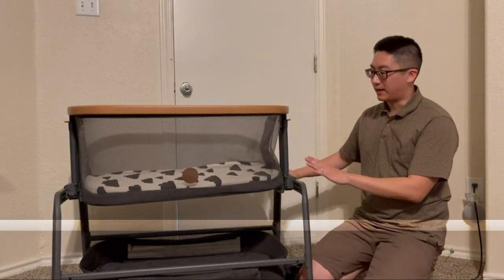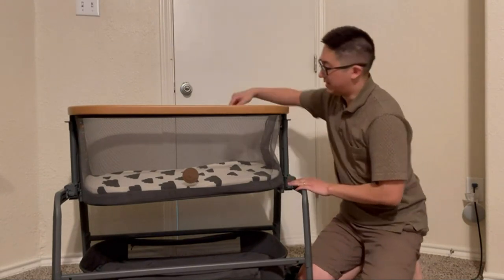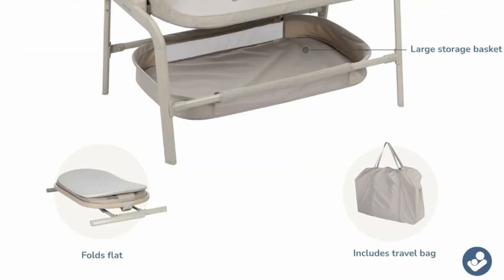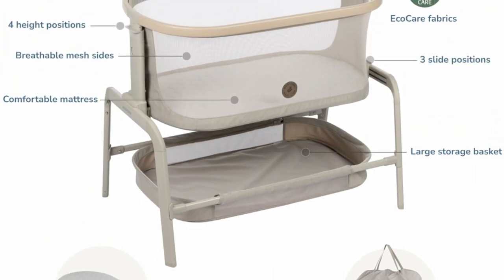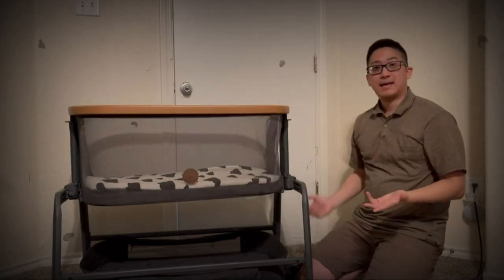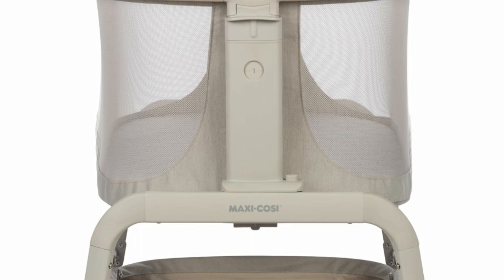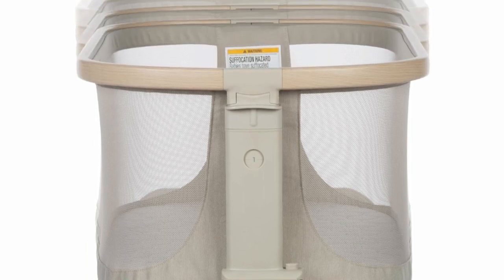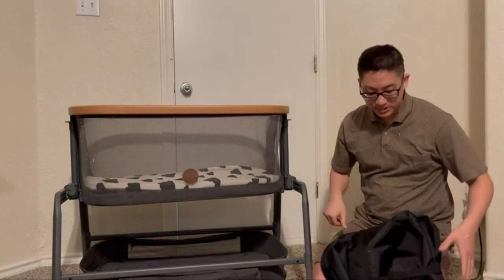Maxi-Cosi Iora Bedside Bassinet, Classic Oat (Review 2024)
Maxi-Cosi Iora Bedside Bassinet, Classic Oat.

Many parents rest better knowing their infant is close when they sleep and appreciate the convenience of keeping diaper changes nearby in the middle of the night as well. The Iora Bedside Bassinet is a dream come true featuring the ability to adjust it up and down, and move it through 3 slide positions, so you can find the right fit for your situation. Its sophisticated and modern color palette is thoughtfully designed to become a subtle addition to your décor. The breathable mesh sides allow airflow and help you feel connected while baby rests soundly on the comfy mattress. Stow extra pajamas and essentials in the spacious storage basket to avoid searching for those must-haves in the dark. When you travel, this bassinet is easy to take with you. Just fold it flat, put it in the travel bag, and you’re ready for sleepovers at Grandma’s or a hotel getaway.Key to the design is the use of EcoCare, our new premium, future-friendly, 100%-recycled fabric made from plastic bottles. The yarn produced is soft, comfortable, and breathable––perfect for your little one. With Iora, at the end of the day, it’s all about comfort. Use until baby reaches 20 lbs. or can push up on their hands and knees, whichever comes first.This product is designed with a firm, flat sleeping surface that meets the Consumer Product Safety Commission’s recommendations for safe sleep.